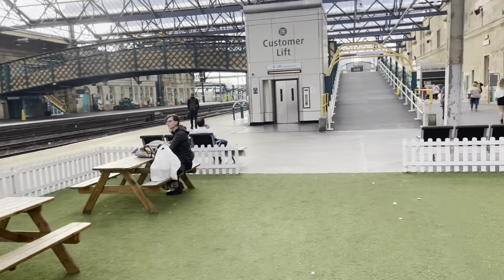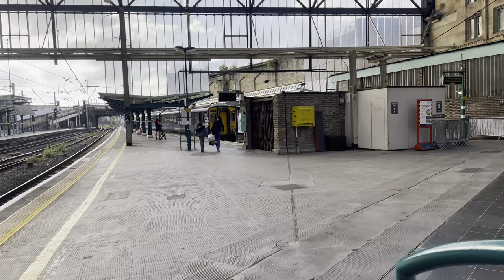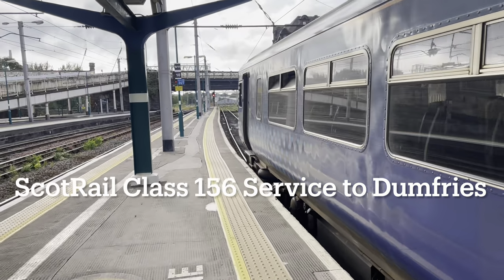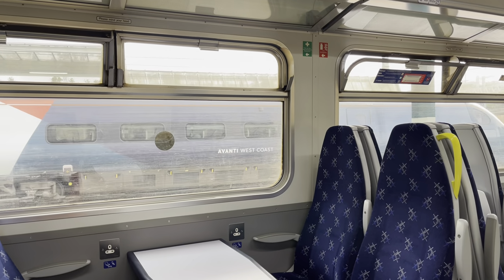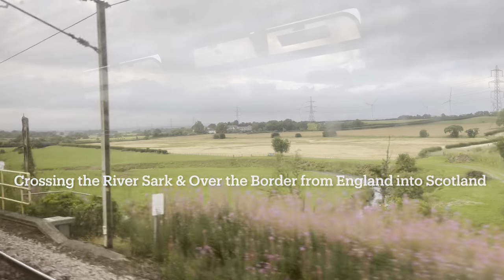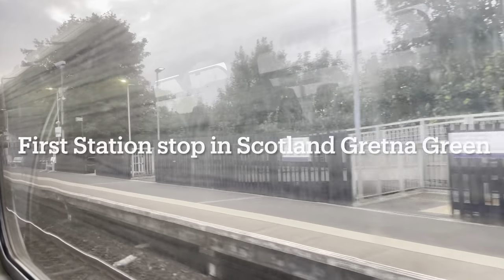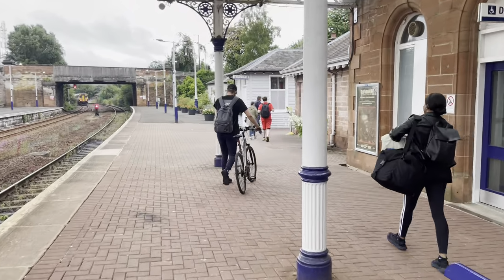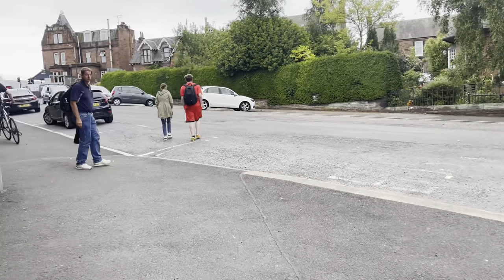ScotRail Class 156. 19.20 Carlisle to Dumfries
35 minute Journey on ScotRail Class 156 from Carlisle to Dumfries. West Coast Mainline to The Border then joins the Nith Valley Line just North if the Border over The River Sark